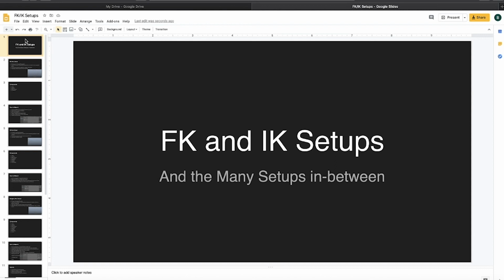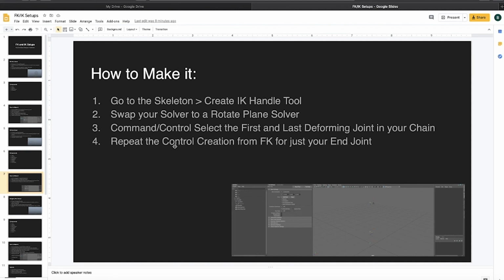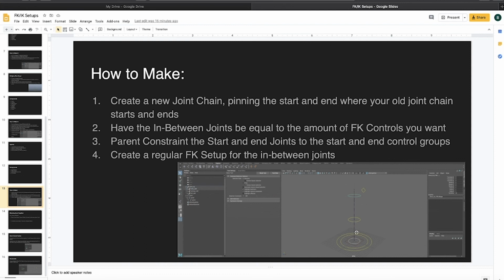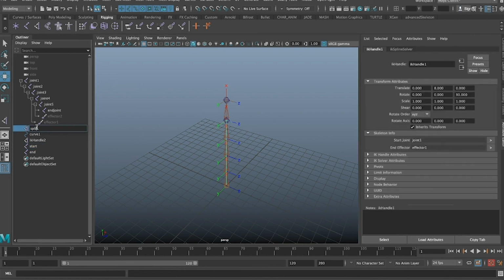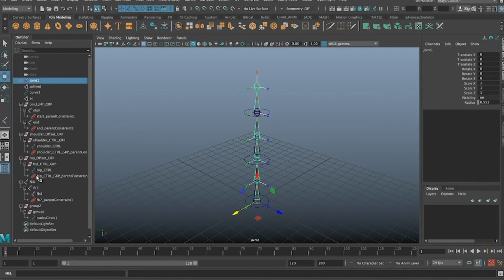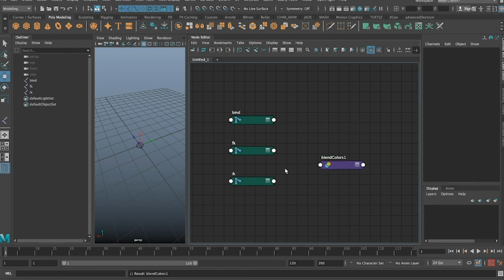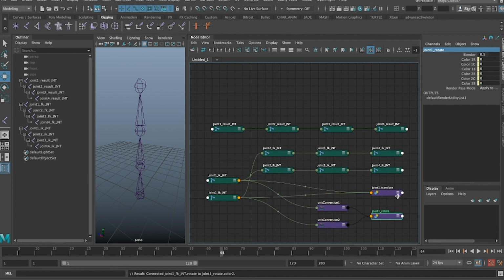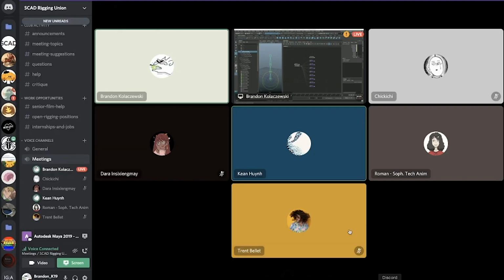Rigging Union Meeting 4: IK/FK Setups and Blending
Officer Brandon Kolaczewski breaks down and demo's the basics of IK and FK setups, alongside, how to blend between some setups.